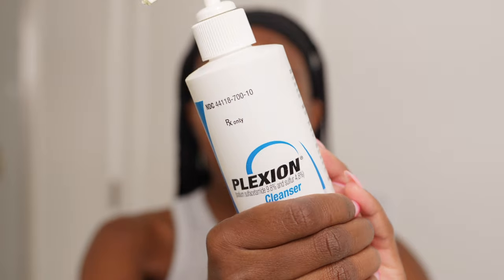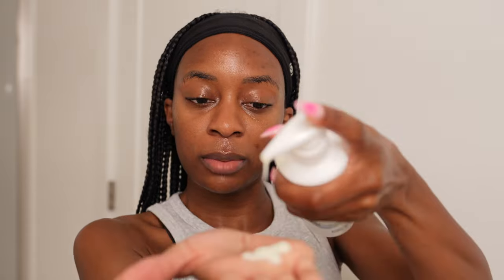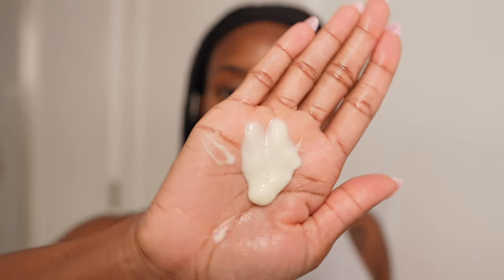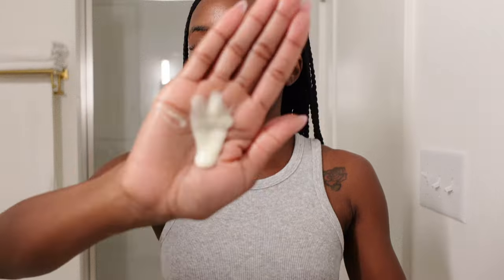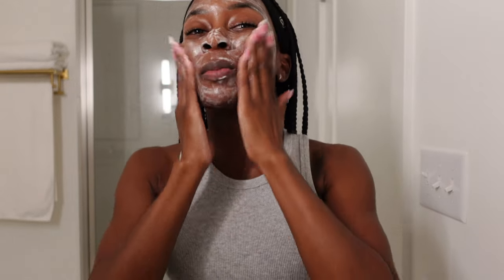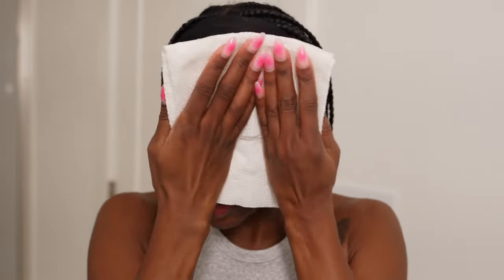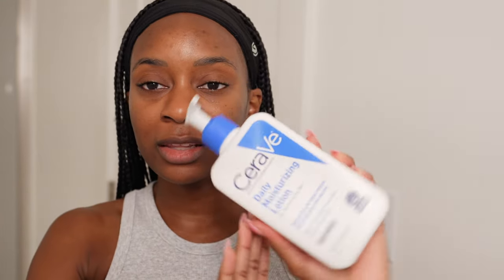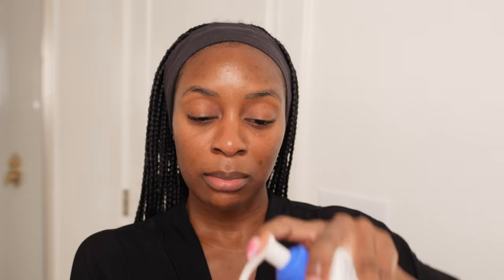HOW TO GET RID OF ACNE + ACNE SCARS | Skincare Routine for Acne, Dark Marks & Hyperpigmentation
Hey ya'll! In March of this year I posted a video sharing that after a year and a half of finishing Accutane, my skin relapsed. In today's skin update, I'm happy to share that I've finally gotten my bacterial and hormonal acne breakouts under control. With the help of my dermatologist, I found a simple and effective skincare routine to stop my acne breakouts and begin clearing up my dark marks and hyperpigmentation. If you're looking for a "get rid of acne in a day" skincare routine, this isn't the video for you. Because idc what anyone says, that's just not realistic. But if you're interested in how I realistically cleared my acne in just 3 months with a few good, effective products, then this is the video for you. Enjoy! xo

00:00 Accutane Relapse, Spironolactone, Disclaimers

05:27 Morning Routine
Plexion Cleanser ‣ 4.8% Sulfur, 9.8% Sulfacetamide Sodium (Rx required)
Acne Gel ‣ 8.5% Dapsone, 4% Niacinamide (Rx required)
CeraVe Daily Moisturizing Lotion ‣
EltaMD UV Clear Sunscreen SPF 46 ‣

15:25 Night Routine
CeraVe Makeup Removing Balm ‣
iS Clinical Cleansing Complex ‣
Arazlo ‣ Tretinoin 0.045% (Rx required)

FAQ
Ethnicity ‣ Ghanaian, African American
Height ‣ 4'10"
Weight ‣ 100 lbs
Top Size ‣ XXS / XS
Botton Size  ‣ XXS / XS
Denim Size  ‣ 23 waist, 27 length